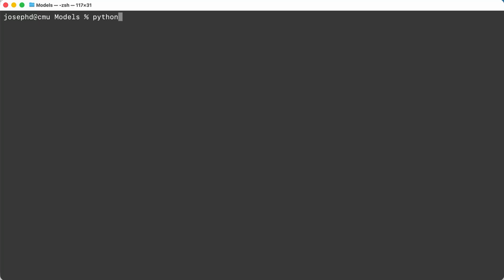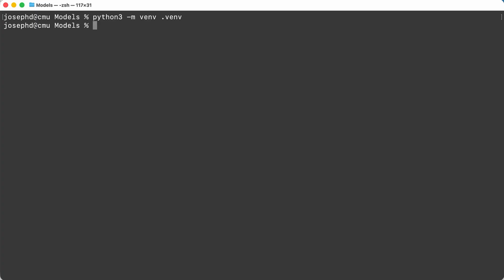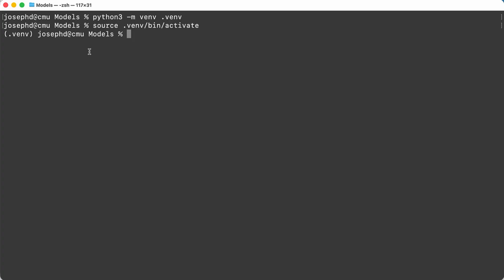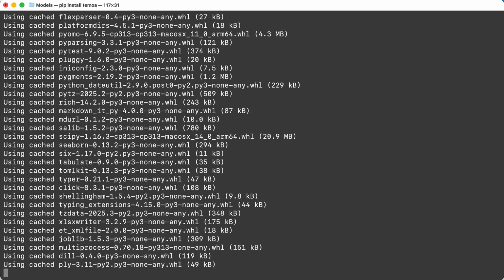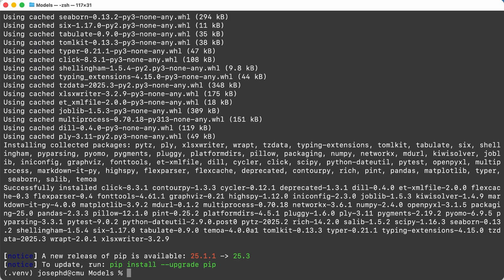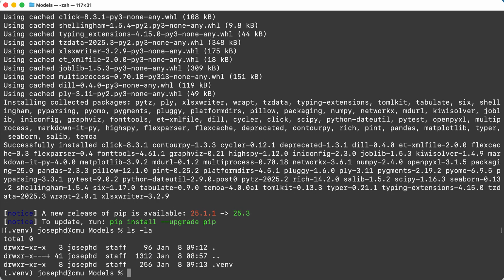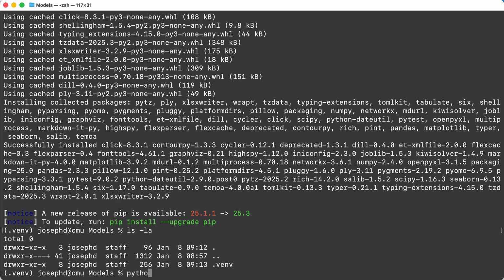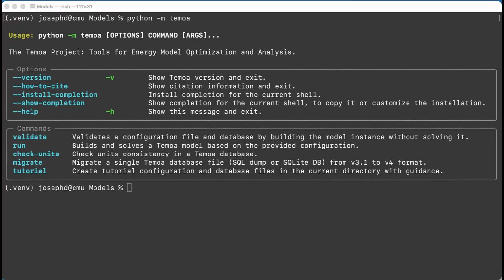Install Temoa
This brief video tutorial demonstrates how to install Temoa as a command line application.

0:00 Create python virtual environment
1:10 Activate python virtual environment
1:40 Install Temoa
1:50 Verify installation